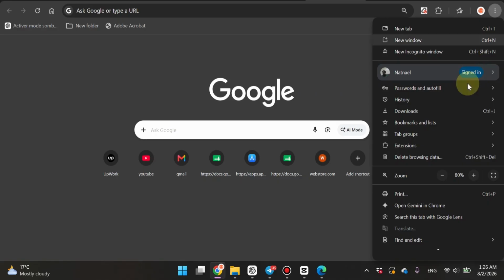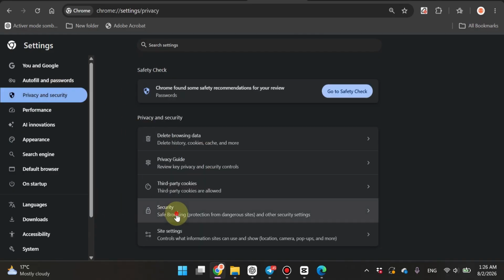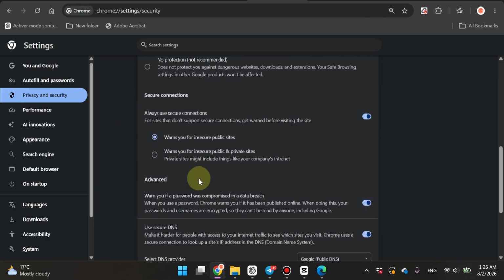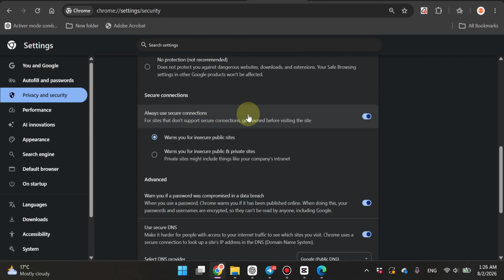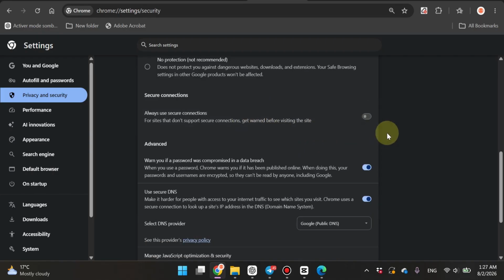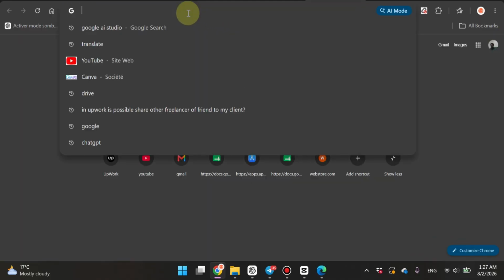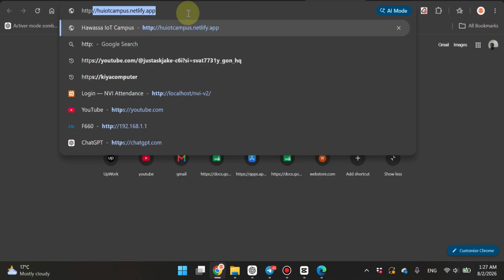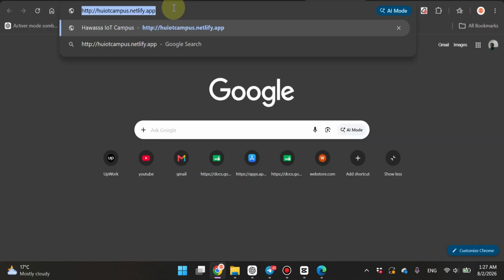How To Fix The This Connection Is Not Secure Error in Google chrome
Learn how to fix the "This Connection Is Not Secure" error in Google Chrome with this easy step-by-step tutorial. In this video, I'll show you how to troubleshoot SSL and certificate issues, check your browser settings, and resolve common causes of this security error.

In this video, you'll learn how to:

Fix the "This Connection Is Not Secure" error in Google Chrome
Check your date and time settings
Clear Chrome cache and SSL state
Update Google Chrome
Troubleshoot certificate and security issues

This tutorial is perfect for anyone who encounters security warnings in Google Chrome and wants to safely access trusted websites.